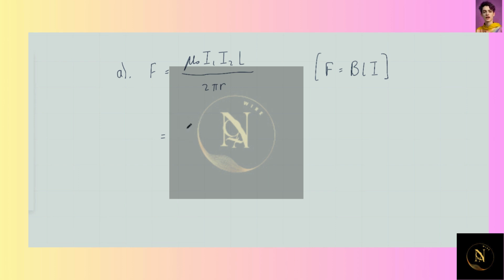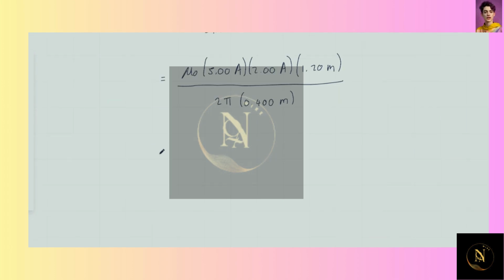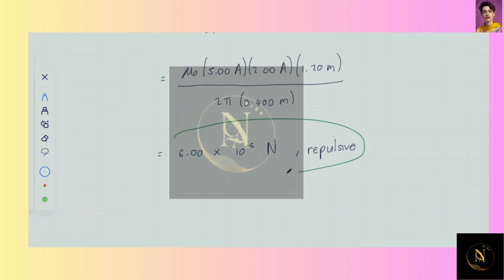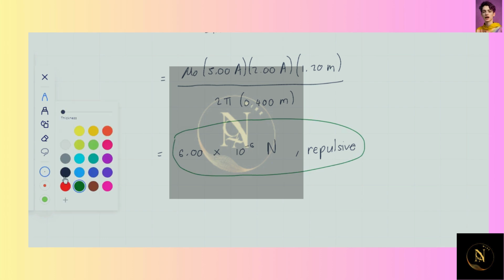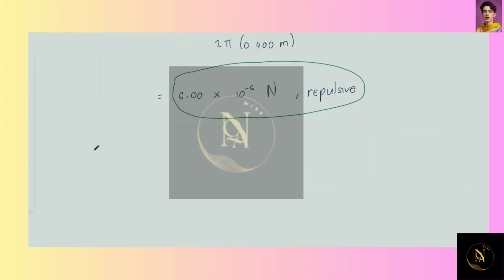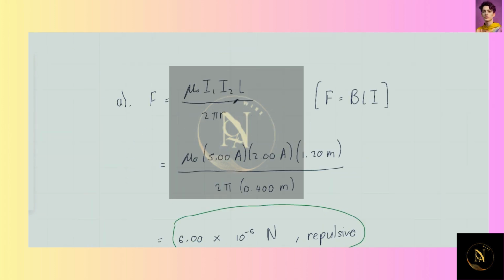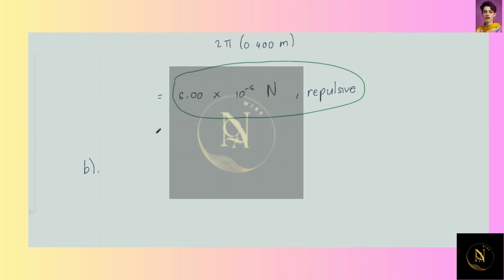Two long, parallel wires are separated by a distance of 0.400 Fig. The currents and have the direc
Two long, parallel wires are separated by a distance of 0.400 Fig. The currents and have the directions shown. (a) Calculate the magnitude of the force exerted by each wire on a 1.20 -m length of the other. Is the force attractive or repulsive? (b) Each current is doubled, so that becomes 10.0 A and becomes 4.00 A. Now what is the magnitude of the force that each wire exerts on a length of the other?